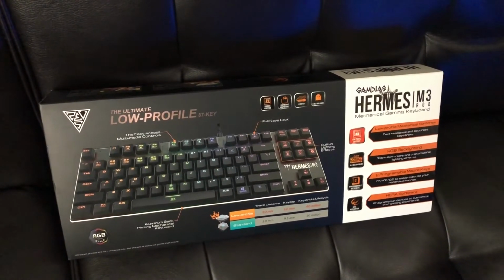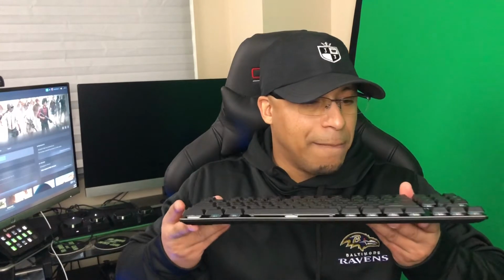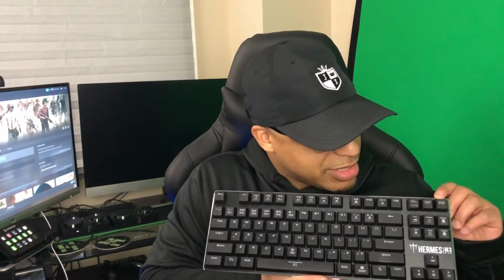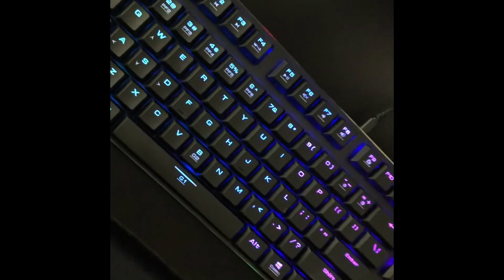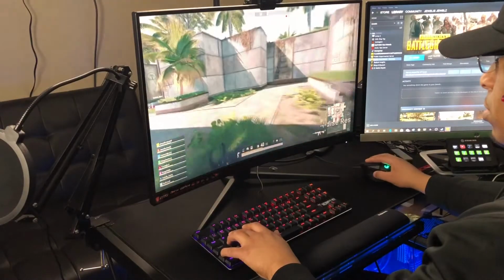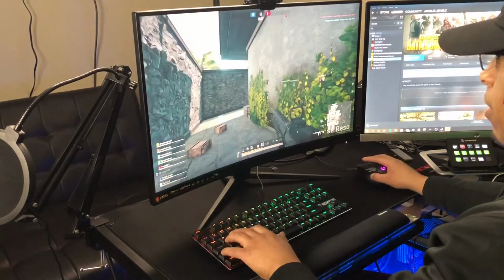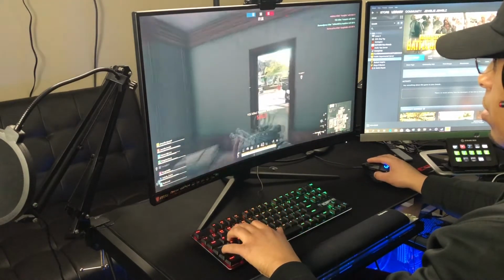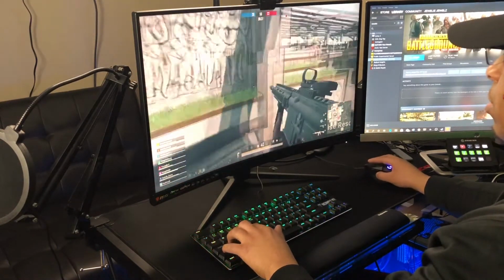HERMÈS M3 RGB MECHANICAL GAMING KEYBOARD REVIEW | BEST AFFORDABLE MECHANICAL KEYBOARD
This is a review on the Hermes M3 Mechanical Gaming Keyboard.  This keyboard is the best affordable mechanical gaming keyboard.

Tips $3 or more will appear on the stream

Graphic Designer: @Jacobthomasdesigns (Made my logo, banner, emoji's etc.)

EQUIPMENT I USE:

PS4 HEADSET: ASTRO A40 TR W/MIX AMP (PS4/PC EDITION)

XBOX HEADSET: ASTRO A40 TR W/MIX AMP (XBOX ONE/PC EDITION)

PC HEADEST RAZOR KRAKEN 7.1

GAMING DESK

ELGATO GAME CAPTURE CARD

GREEN SCREEN

STUDIO LIGHTS

RECORDING MIC

GAMING KEYBOARD

GAMING MOUSE

My Rig: CyberPowerPC - Gamer Panzer Desktop - Intel Core i7-7700K - 32GB Memory - NVIDIA GeForce GTX 1080 - 2TB HDD + 240GB SSD - White

Live stream every single day!!!